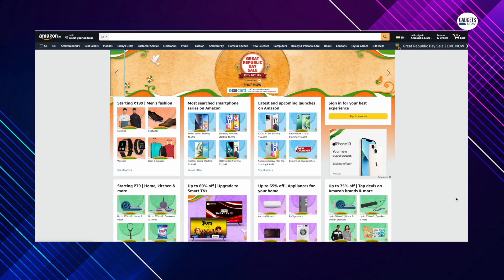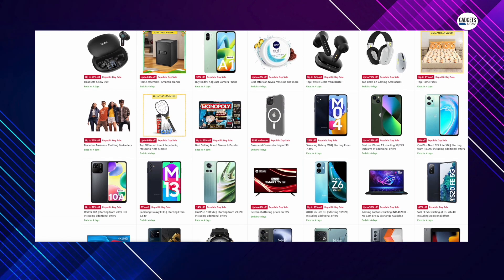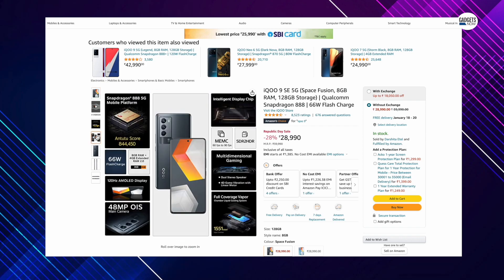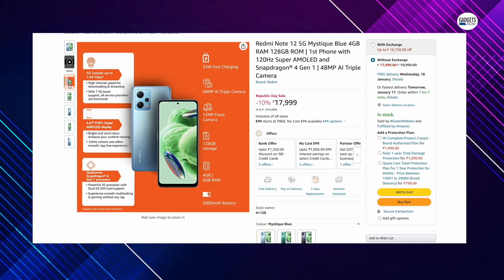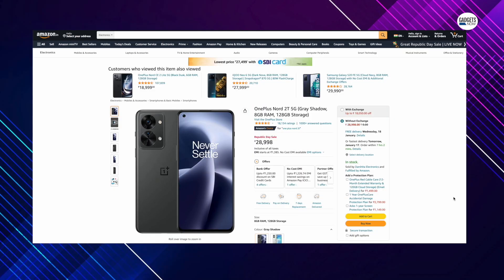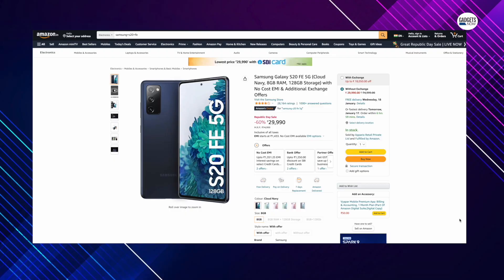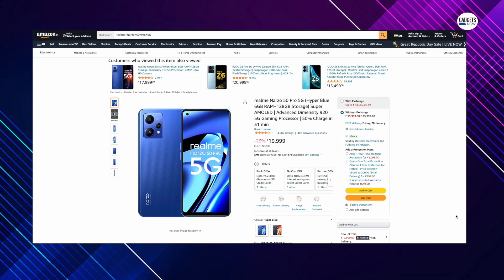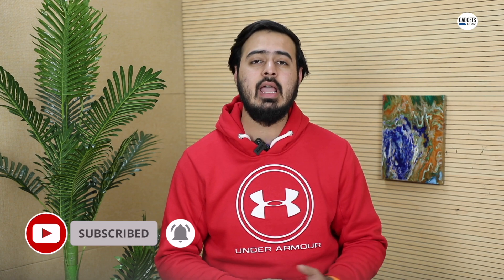Amazon Republic Day sale is here: 5G smartphones under Rs 30,000 to consider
Amazon Great Republic Day sale is live. Those looking to buy electronic devices, gadgets and more can get good discounts. The offers are available on TVs, tablets, mobiles, appliances and more. For those looking to buy 5G smartphones under Rs 30,000, here are five options.